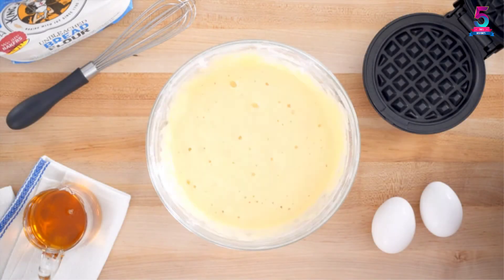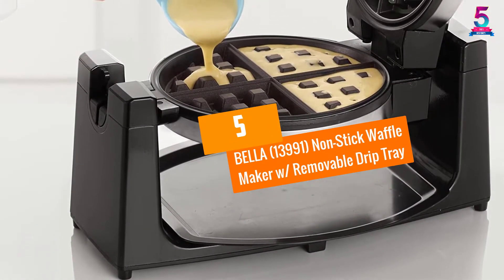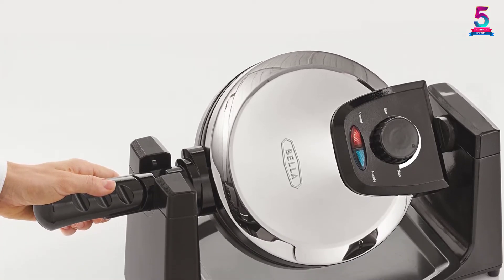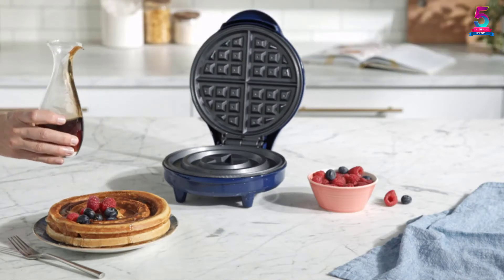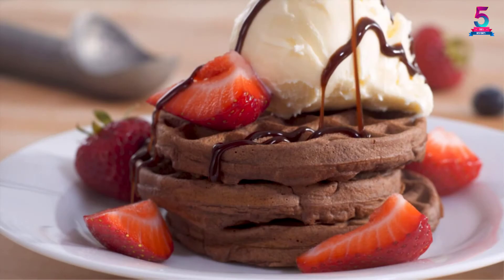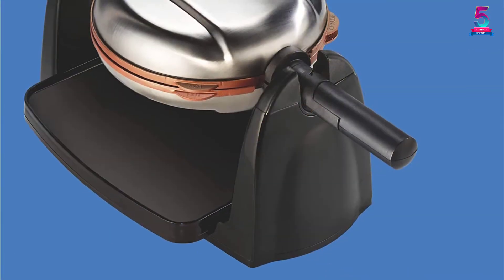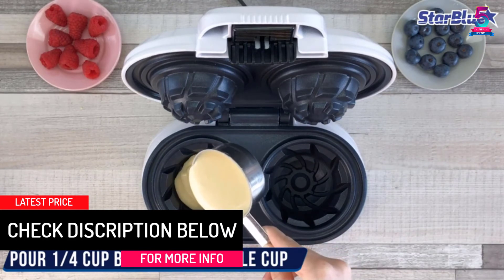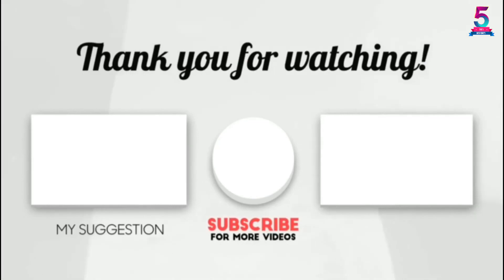Top 5 Best Mini Waffle Makers in 2022 Reviews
☛ All The Links to Mini Waffle Makers Listed in this Video:-

▶️ 5. BELLA (13991) Non-Stick Waffle Maker w/ Removable Drip Tray.

▶️ 4. Marvel MVA-278 Waffle Maker, Blue.

▶️ 3. Dash Mini Waffle Maker for Individual Waffles - White.

▶️ 2. Hamilton Beach Belgian Waffle Maker w/ Non-Stick Removable Plates.

▶️ 1. StarBlue Double Waffle Maker.